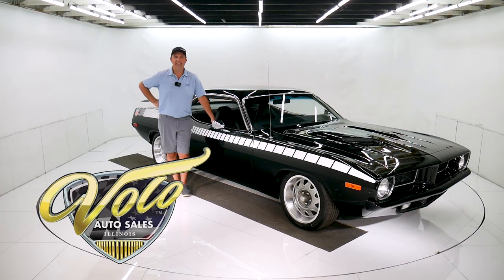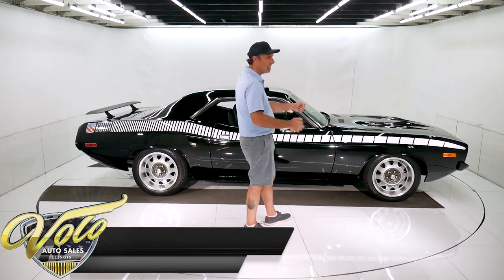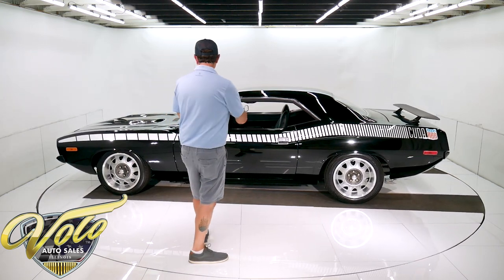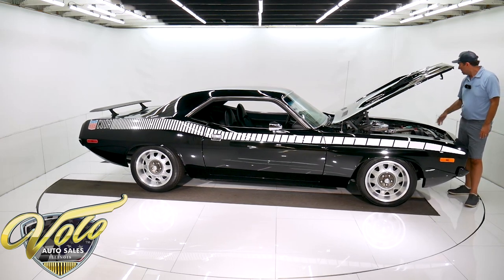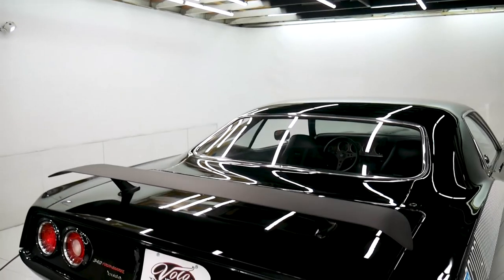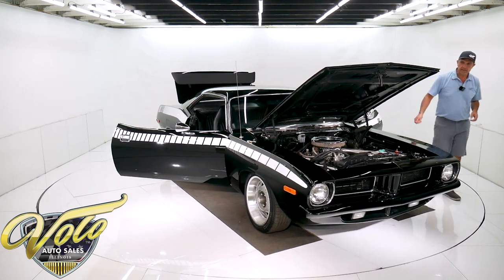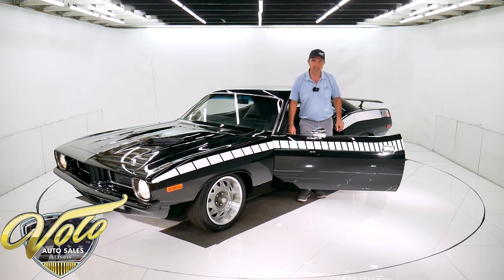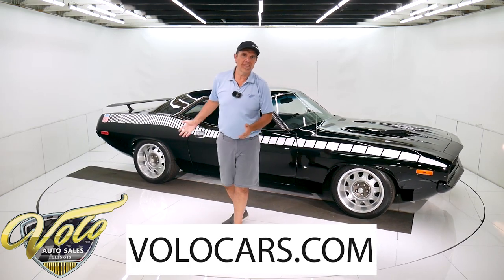1973 Plymouth Barracuda for sale at Volo Auto Museum (V19261)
Gorgeous car. s match H code 340 and a 4-speed. Clean southern car recently restored. I drove it home and it felt great. Love the way that Pistol Grip feels.

EXTERIOR: Wow is this one sleak and sexy. It has a lowered stance and is decked out with some good looking features. The body is claimed to have it's original metal, South Carolina car. The body is laser straight, everything fits with precision. The gaps are square and flush. I'm looking down the sides, across the tops and it is like a mirror. Even along the bottoms. I don't see any signs of damage or bubbles. It has the Cuda sport hood, rear spoiler and no ugly vinyl top. The white AAR stripes down the side really make it pop. The bumpers have been color matched to the car. The grill is restored, windshield looks new. The door jambs are painted real slick. It has new weather strips and window seals. The modern version of the Rallye wheels are billet 17 inch with Michelin performance tires. It has the Cuda exhaust coming through the valance.

INTERIOR: The interior has been restored. It has the Rallye dash with full set of gauges. New Vintage Air controls. The upholstery front and back seats is replaced. Both door panels are new including armrests, window cranks and Cuda emblems. The dash pad is new. New carpet and embroidered floor mats. The center console looks new. That pistol grip shifter is positioned just right. Overhead the headliner was replaced, visors are excellent, dome light works. It has a Kenwood stereo. All the seat belts are there.

ENGINE COMPARTMENT: It actually has it's VIN number matching 340 performance motor. Claimed to have been recently rebuilt. Upgraded with Mopar aluminum intake and Edelbrock carb. Vintage Air heat and a/c system. It also features power brakes. The engine bay is real nice metal painted black. Everything looks proper- alternator, fan shroud, battery is bolted down. Has Mopar finned aluminum valve covers.